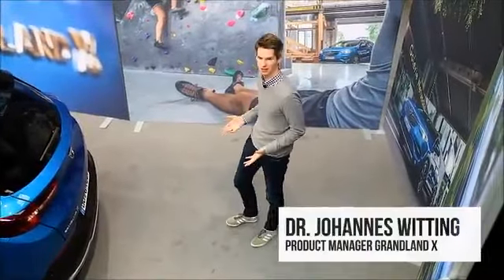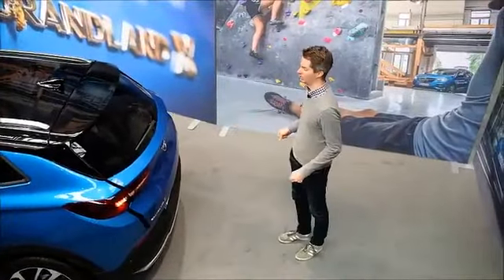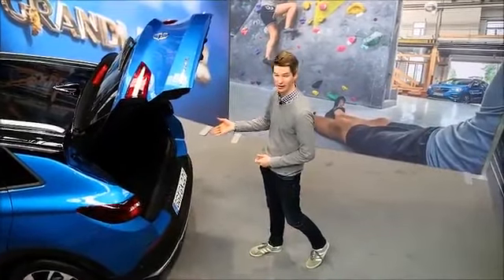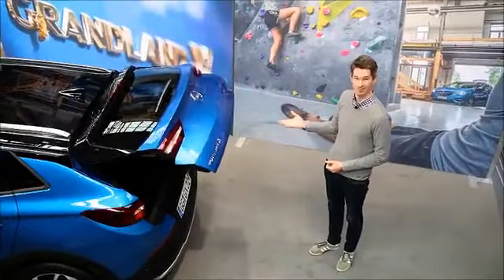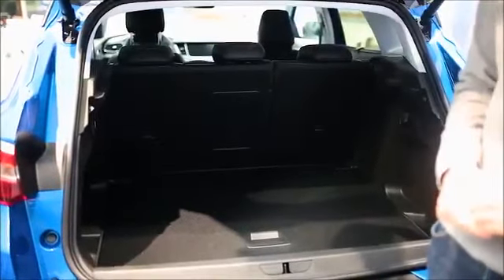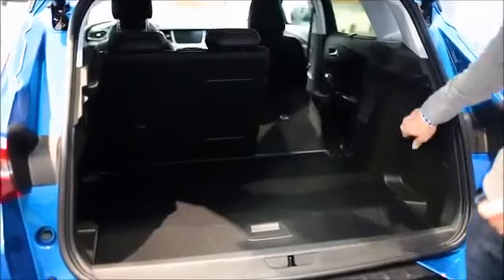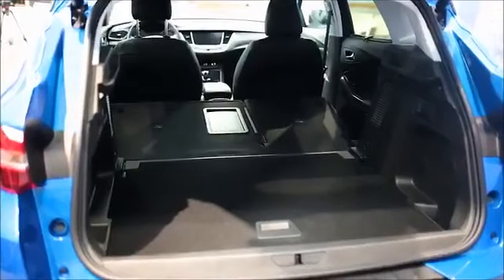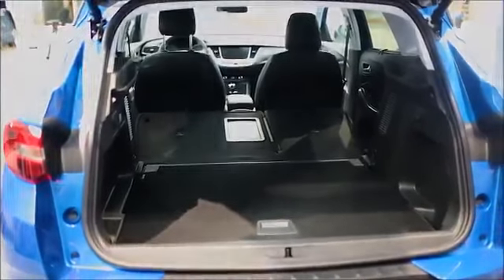Wat past er allemaal in een Opel Grandland X?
De productmanager van de Opel Grandland X legt uit hoe u eenvoudig de ruimte van de Grandland X kan verdubbelen.